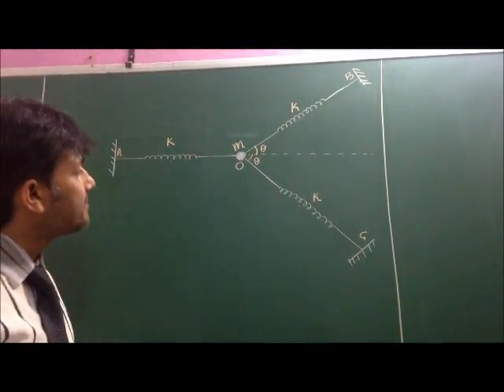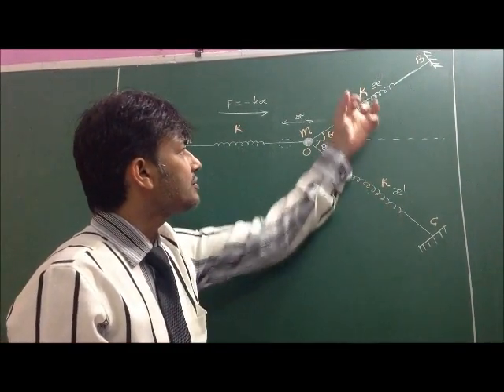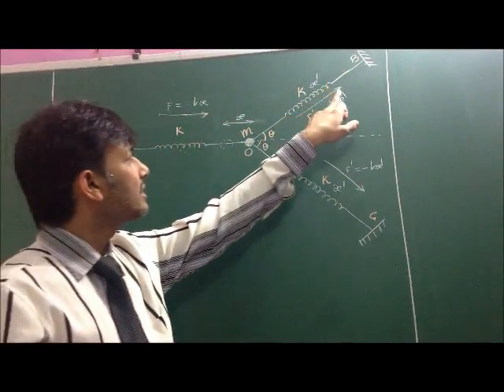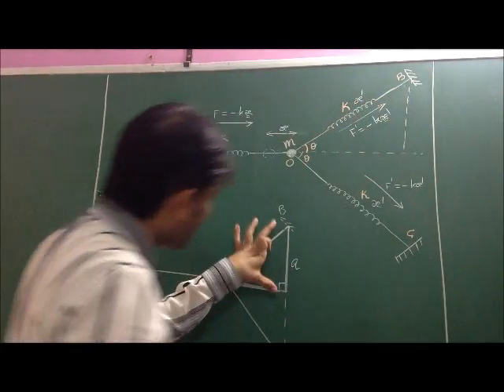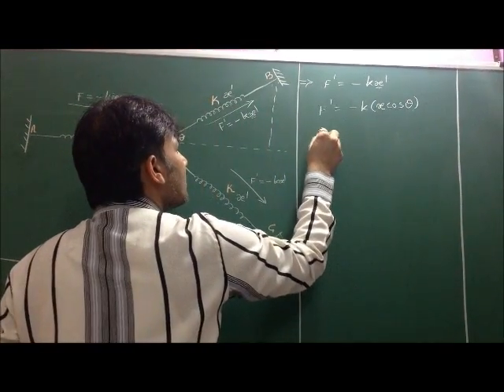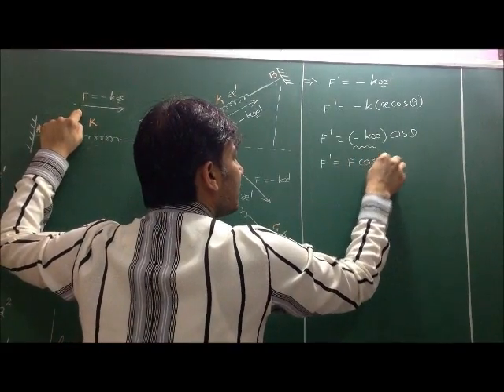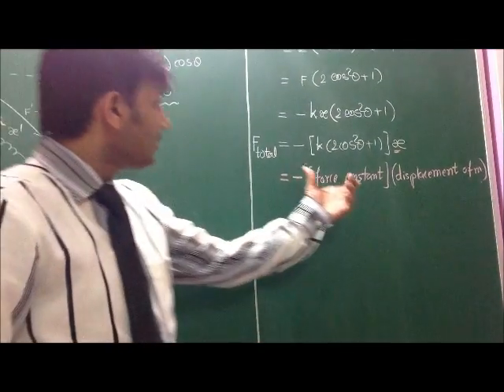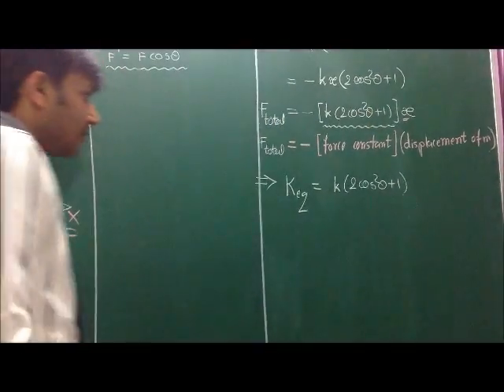SIMPLE HARMONIC MOTION, TIME PERIOD FOR SYSTEM OF SPRINGS : SHM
This video tutorial_2 will help the students to analyse the combination / system of springs and to find the equivalent force constant and time period of SHO.